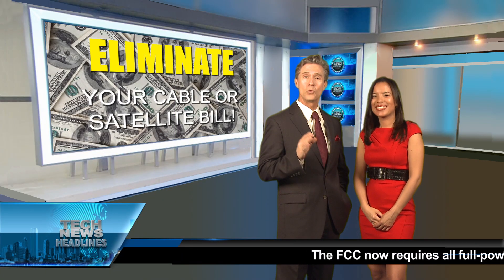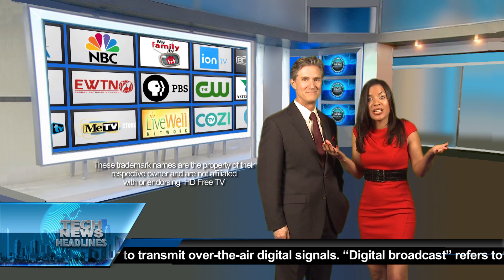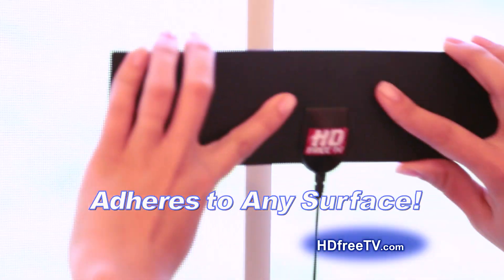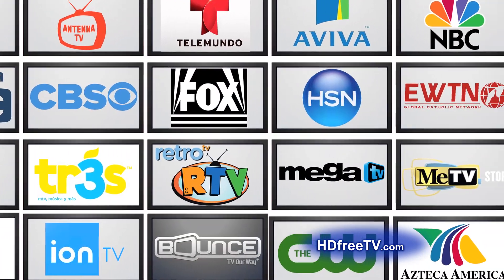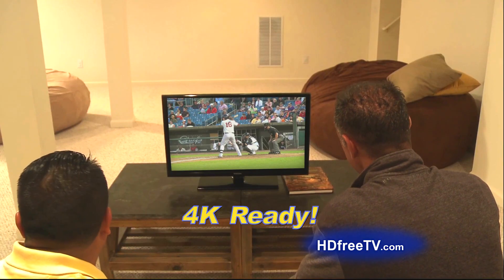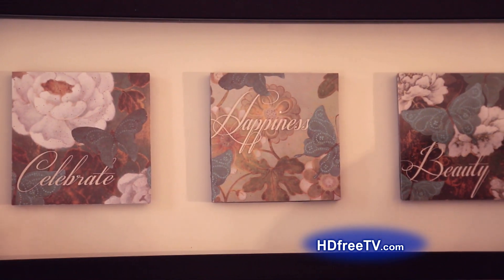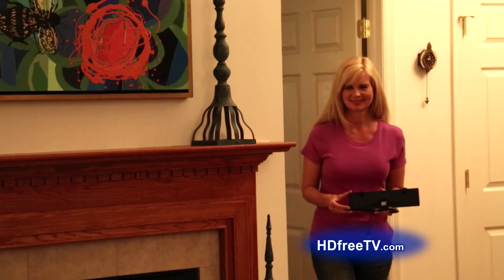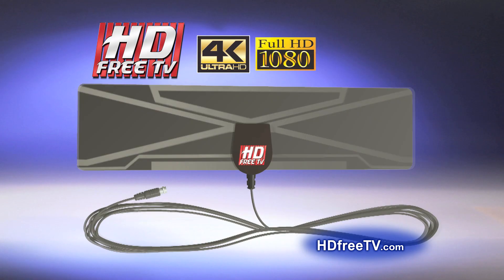HD FREE TV Official Video | InvenTel Products